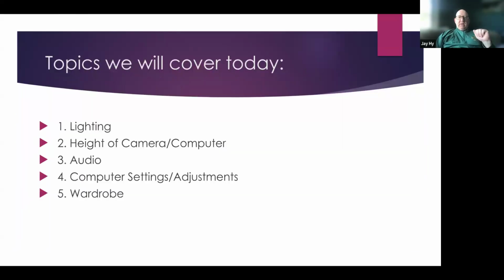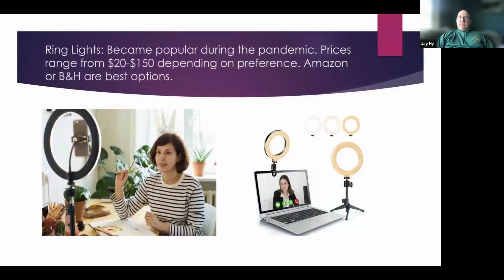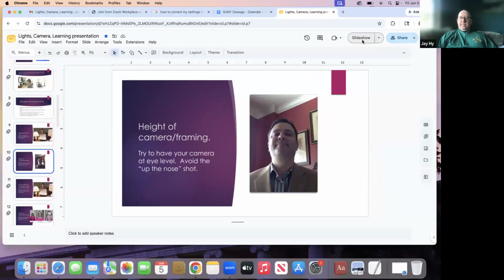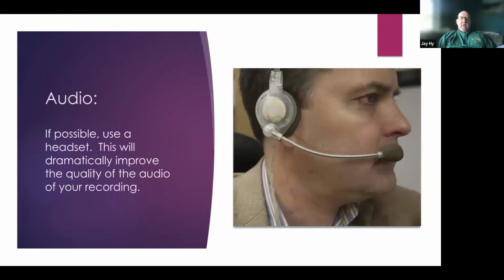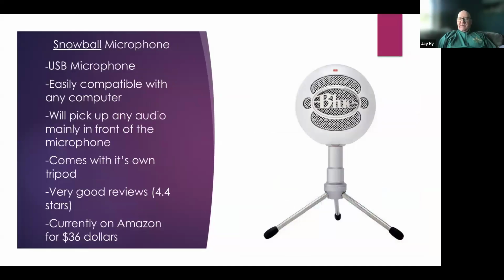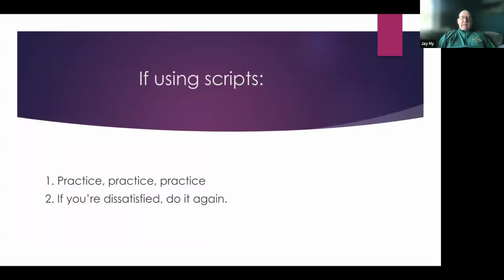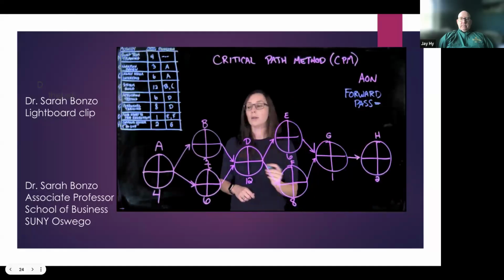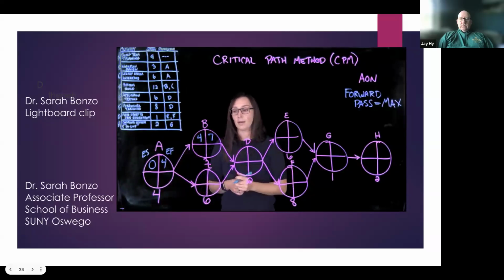Session 24: Lights, Camera, Learning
Presenter: Jason Hy, Academic Videographer, Division of Extended Learning

Do you need help on making better self-made videos for your online courses?  Stop by and get tips on better camera work, better lighting, and better audio that will raise the quality of your production, and make your videos stand out to your students.  Also learn more about SUNY Oswego's Academic Videographer, and what video services he can provide you with to ensure any videos in your courses are of the highest quality.